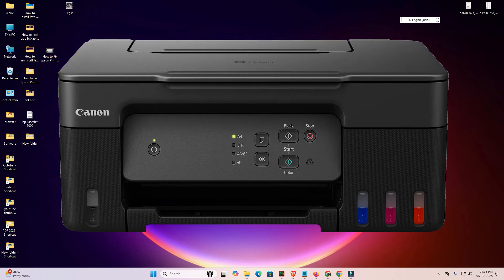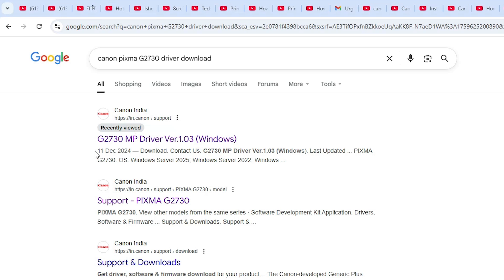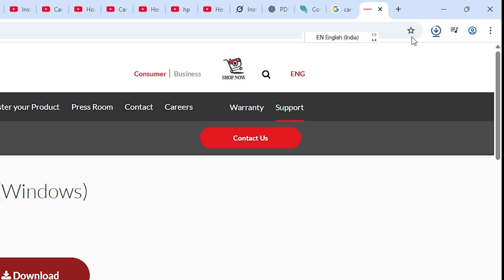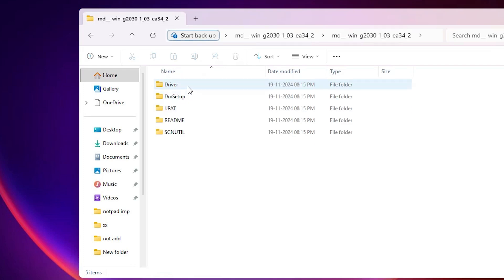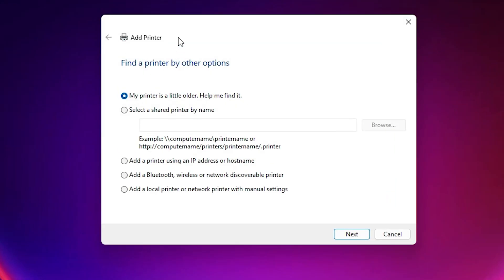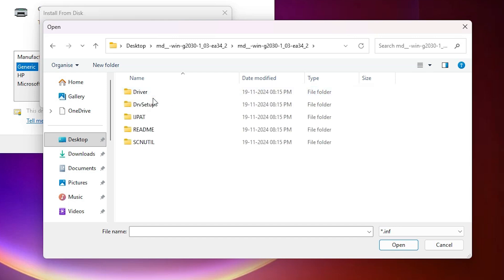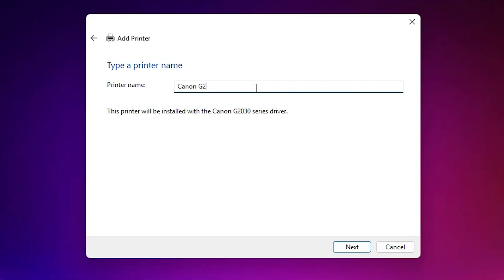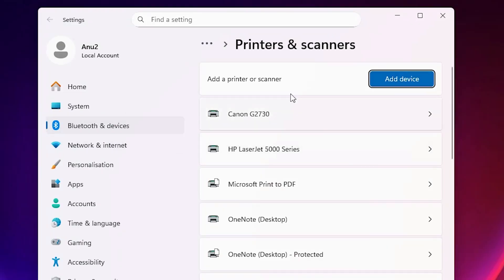How to Download & Install Canon PIXMA G2730 Printer Driver in Windows 11 PC or Laptop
Struggling to set up your Canon PIXMA G2730 ink-efficient all-in-one printer on Windows 11? This step-by-step tutorial guides you through downloading the official MP Driver (Ver.1.03), extracting files, manual installation via USB, and testing on your PC or laptop. Perfect for print, scan, and copy functions—ideal for home or office use! Get it running in minutes. 🚀

📌 Steps to Download & Install Canon PIXMA G2730 Printer Driver in Windows 11:

1 Check Windows 11 System Type (Optional but Recommended): Go to Settings → System → About to confirm if your Windows 11 is 64-bit (most common; MP Driver supports both 32/64-bit).

2 Download the Driver: Visit the Canon support page linked above, accept the disclaimer, and download the MP Driver Ver.1.03 (universal for print/scan functions).

3 Extract Files: Right-click the downloaded EXE file → Select "Extract All" to unzip the driver files to a folder (if it's a self-extracting archive).

4 Connect Printer: Plug in your Canon G2730 via USB (keep the printer OFF initially).

5 Add Printer in Windows: Go to Start → Type "Printers & Scanners" → Click on it → Click "Add a Printer or Scanner." If not detected, click "The printer that I want isn’t listed."

6 Manual Setup: Select "Add a local printer," choose the USB port, click "Have Disk," and browse to the extracted driver folder.

7 Install Driver: Select the Canon PIXMA G2730 driver, follow the on-screen prompts, and turn ON the printer when instructed.

8 Test the Printer: Go to Printers & Scanners → Manage → Print a test page to confirm it works perfectly.

🕒 Timestamps:
00:00 - Introduction
00:20 - Downloading Canon PIXMA G2730 Printer Driver
01:27 - Extracting Canon PIXMA G2730 Printer Driver Downloaded Files
01:52 - Installing Canon PIXMA G2730 Printer Driver in Windows 11
04:01 - Checking if Canon PIXMA G2730 Printer is Properly Installed
04:25 - Conclusion & Final Tips

💡 Tips for Success:

Driver Compatibility: MP Driver Ver.1.03 supports Windows 11 (32/64-bit) for full print/scan; it auto-installs if possible, but manual setup ensures legacy USB detection.

Admin Rights: Run the installer as Administrator to prevent permission errors.

USB Connection: Use a direct USB port; avoid hubs for stable detection.

Not Detected?: Restart your PC or run the Windows Printer Troubleshooter (Settings → System → Troubleshoot → Other troubleshooters → Printer).

Wireless Setup: For Wi-Fi, connect the G2730 to your network via its panel first, then add as a network printer.

Update Windows: Ensure Windows 11 is updated (Settings → Windows Update) for optimal compatibility.

Drop your Canon G2730 error details or Windows 11 version in the comments!